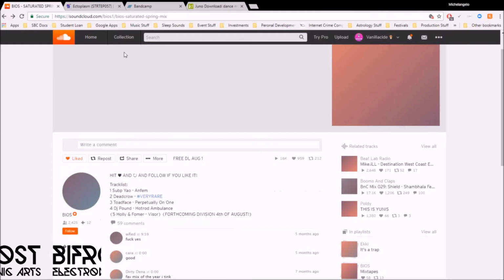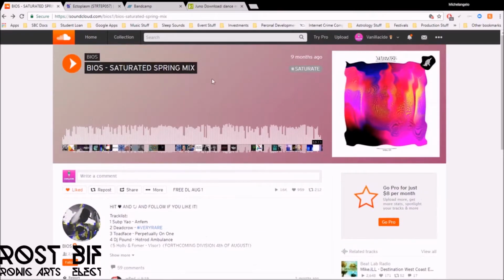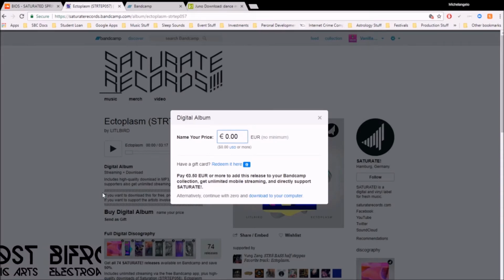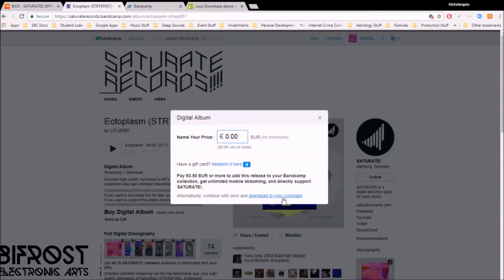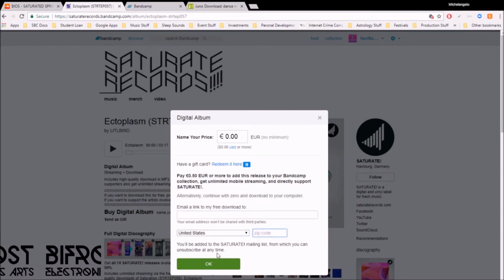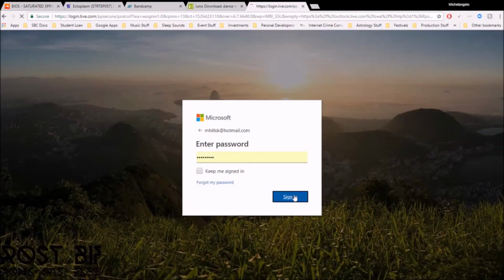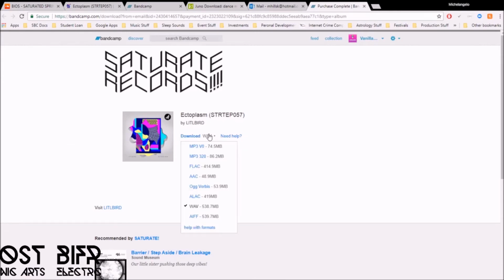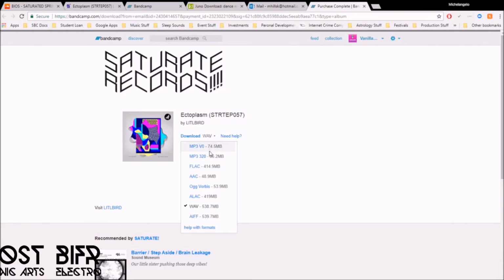How to REALLY Download Music (DJ Tips)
Hey DJ's and upcoming audiophiles!

In this video I show you how I personally have discovered a perfect method for downloading the BEST QUALITY tracks completely ethically.

Support Bifrost EA!

Here are my links so you can